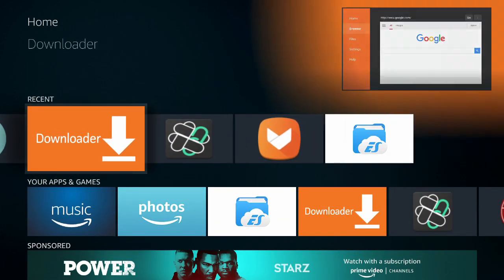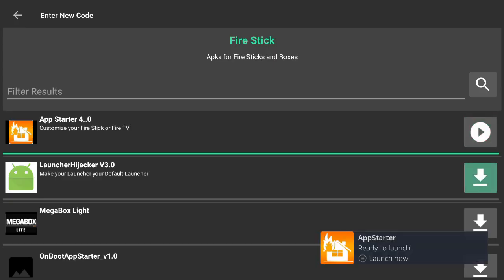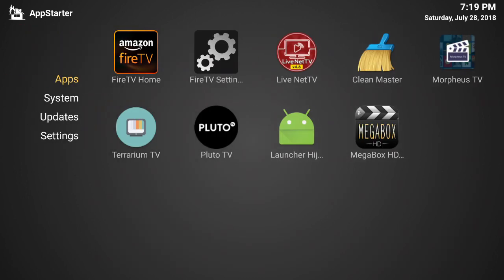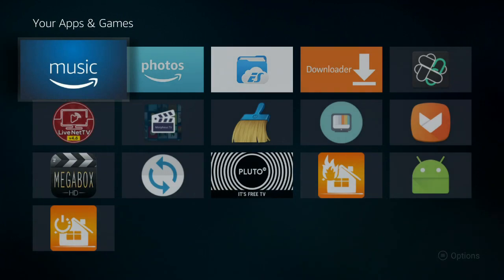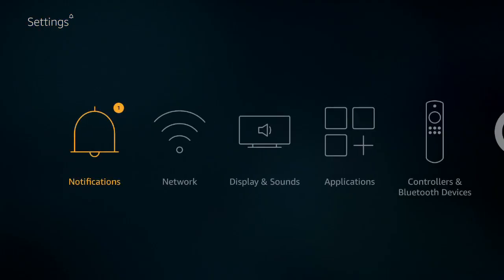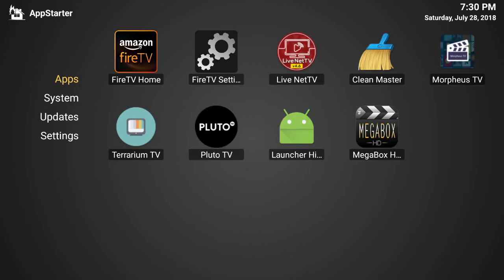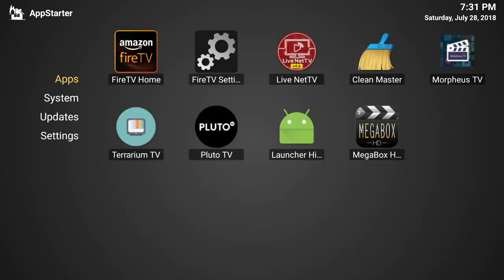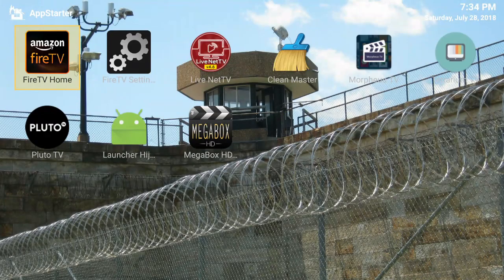Customize A Fire Stick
this Video will show you how to Customize you Fire Stick, Fire TV or a Fire Cube. Easy and Simple, Use the FILELINKED APP to make it even easier.

APPS NEEDED
App Starter
launcher Hijacker V3
On Boot AppStarter
FileLinked

MY File Linked #86845198

💟 If you Creating YouTube Videos You have to have TubeBuddy...